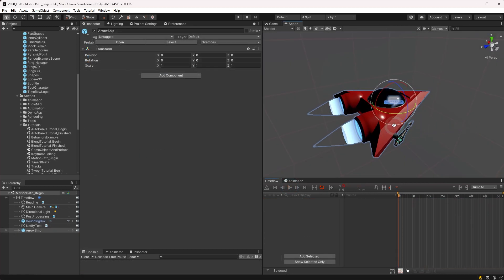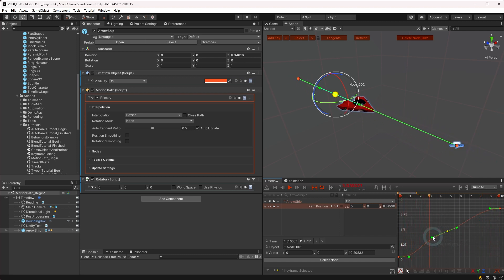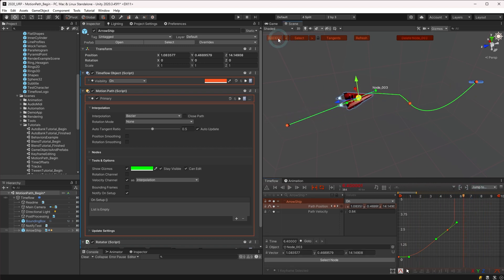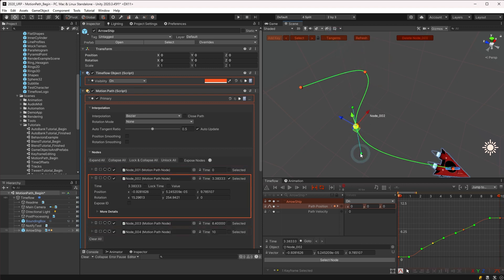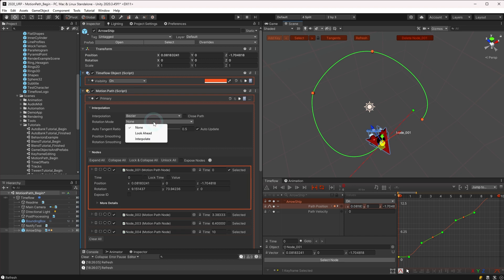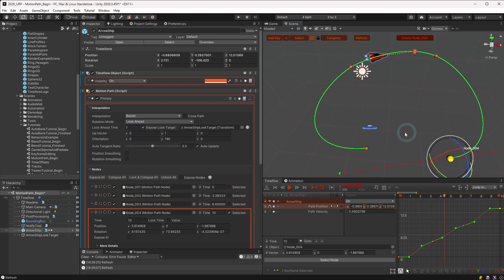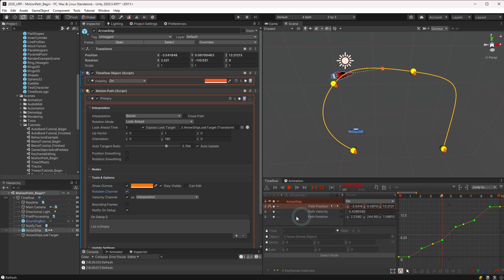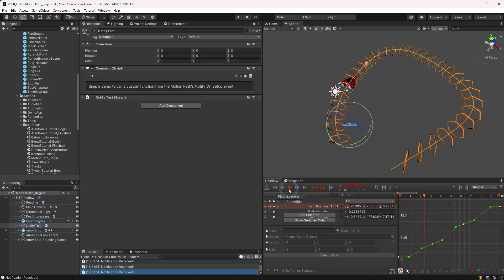Tutorial 39 - Motion Paths (Timeflow Animation System for Unity)